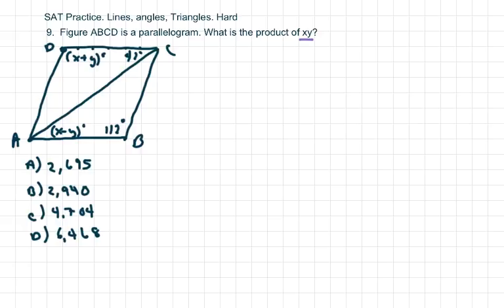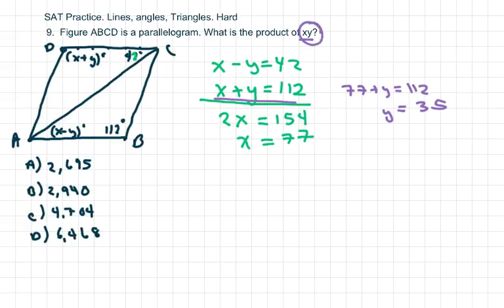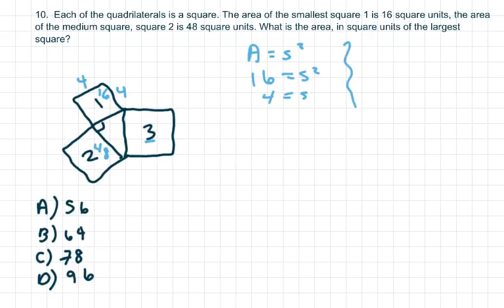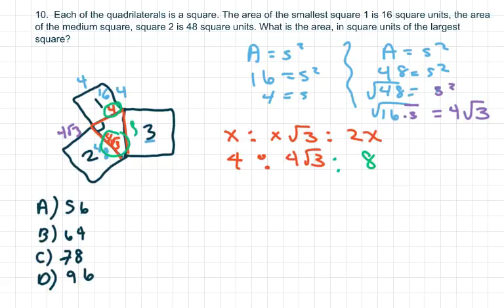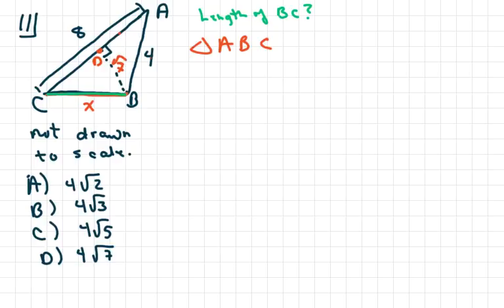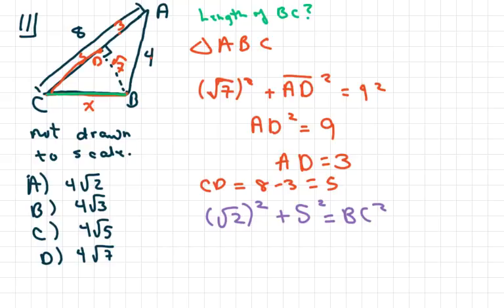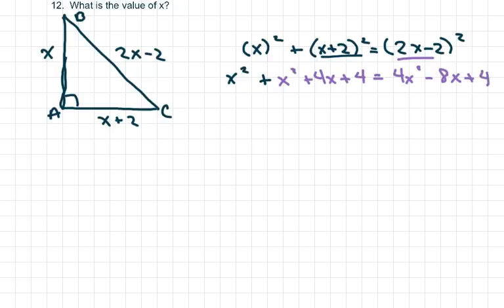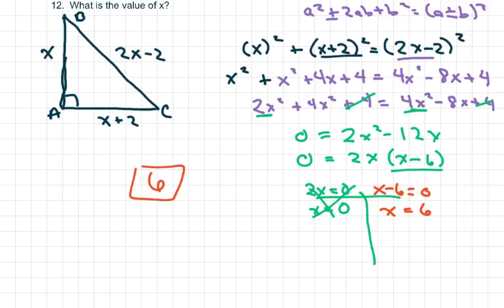SAT Practice Lines, Angles, Triangles Hard